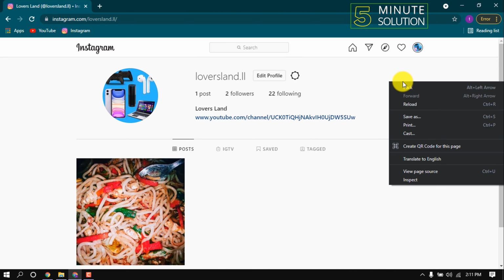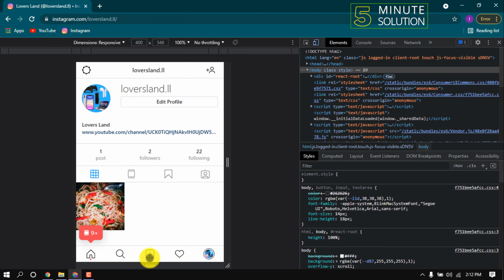How to post on instagram from laptop 2024 | instagram from pc without app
How to post on Instagram from a computer:
Using your preferred web browser, go to instagram.com and log in to your account.
Select the square with a plus in it on the upper right hand corner. ...
Select the photo you want to post. ...
Edit the photo as you choose. ...
Select "Share" in the bottom right hand corner to post your picture.